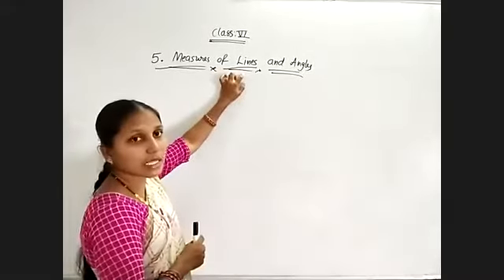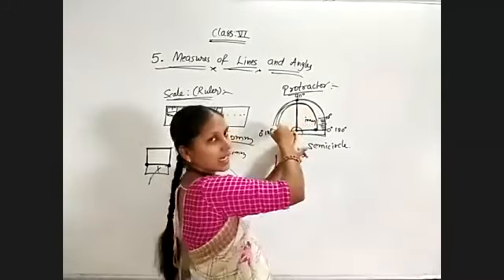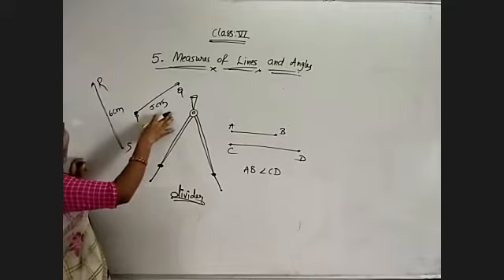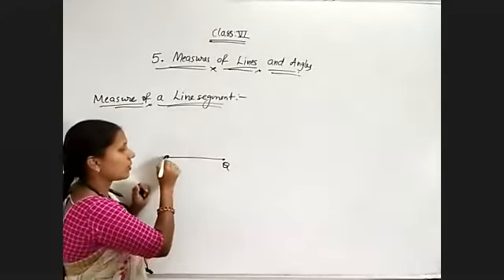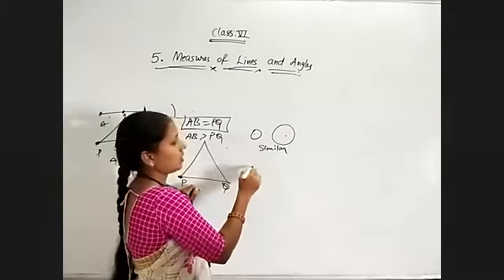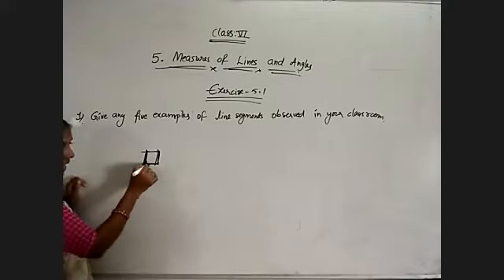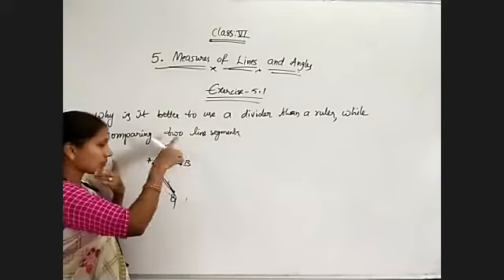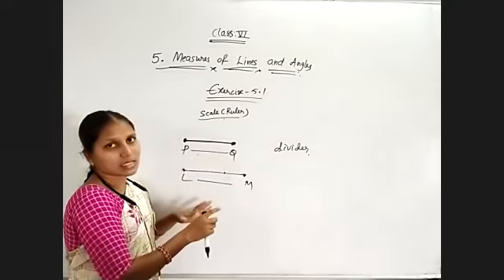measures of lines and angles 6th maths 06-07-20